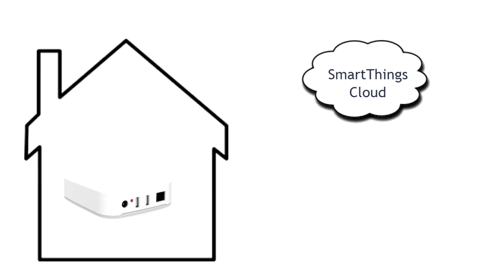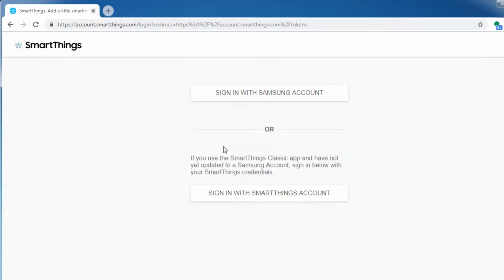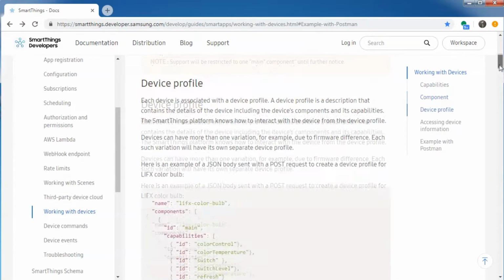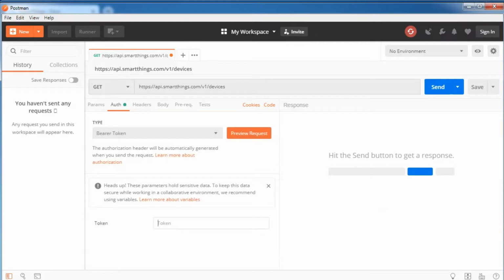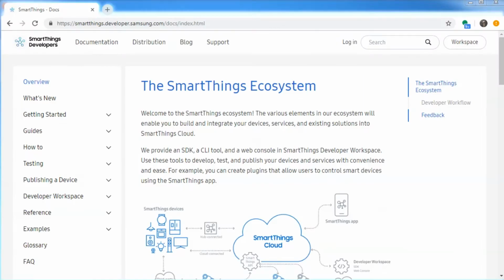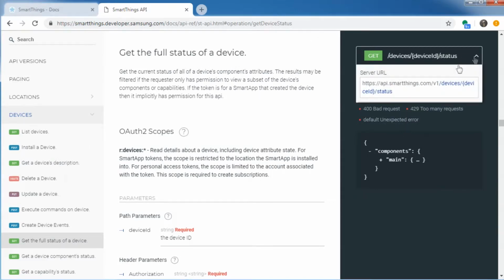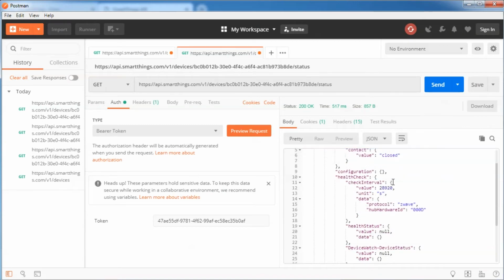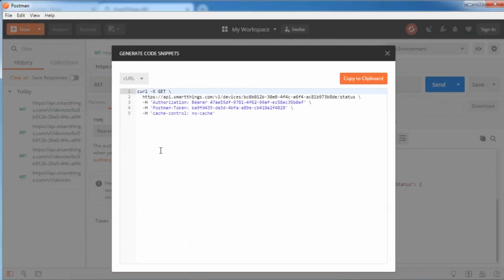200 - SmartThings Rest API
A hello world example using REST and Postman on how to query the SmartThings cloud to get the status of your devices.